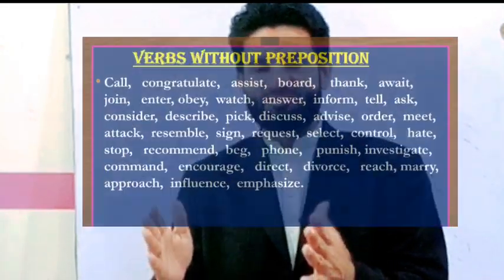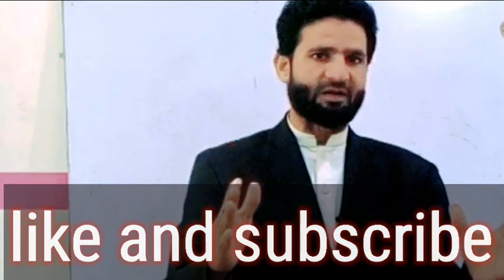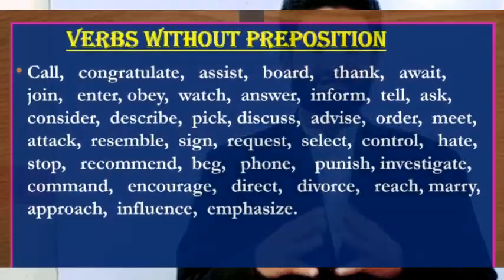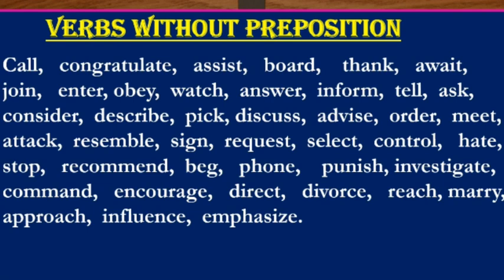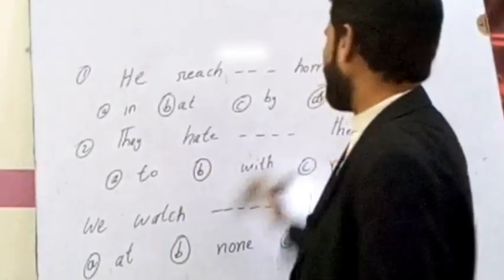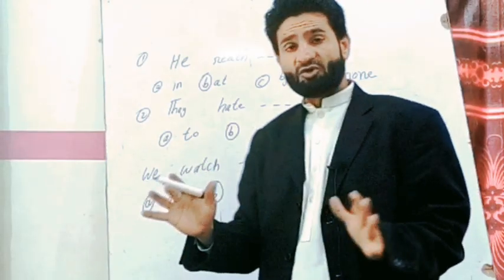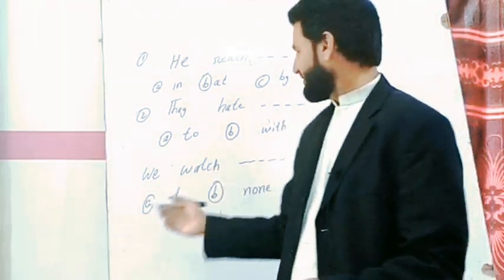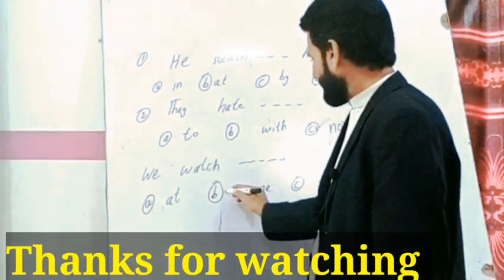No Preposition: The Verbs That Require No Preposition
No preposition|the verbs that require no preposition|English medium|English grammer|lets speak/speaking English/this short video is very informative about preposition/reach order Mary and many more works don't take prepositions
now you should not use any kind of preposition after these verbs
in this video you can learn more about some verbs which never takes preposition
no preposition#donot use preposition